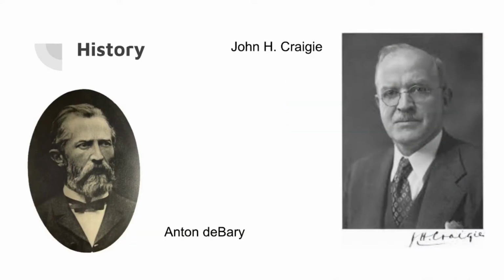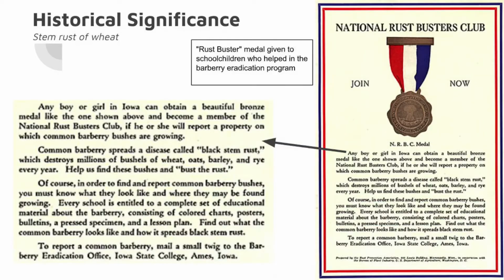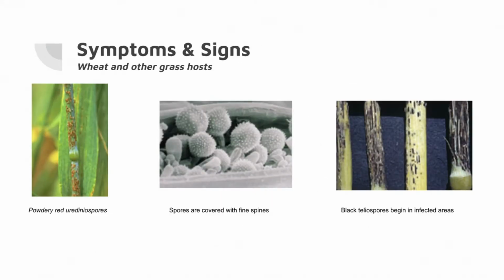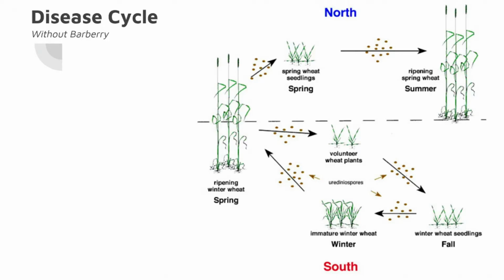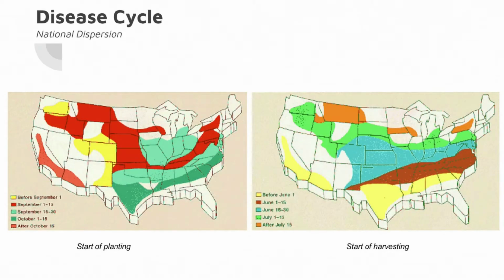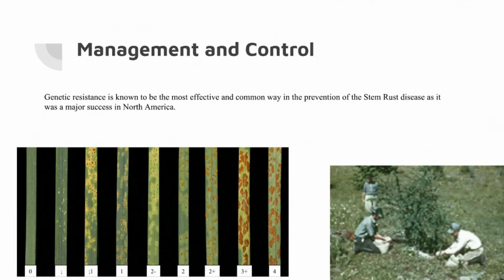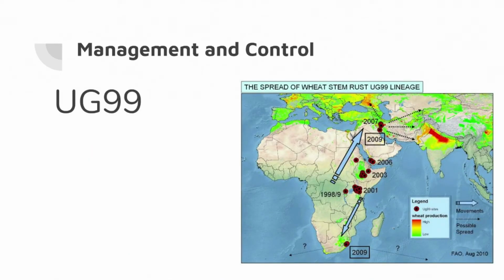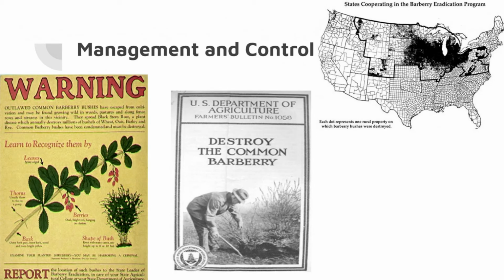PLPA Disease of the Week Project